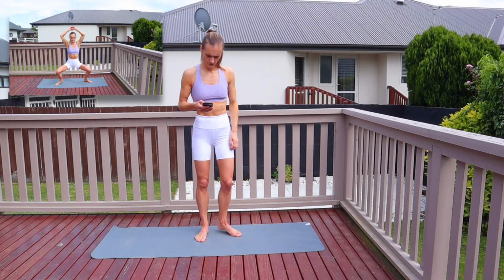13 Min BEGINNER Flexibility Routine - Full Body Stretch | 4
Today is day 4 of home home workout program. This is a Full Body Stretch and flexibility workout for beginners. This home workout program is designed to help you burn body fat and build a lean, strong, athletic physique using your body weight.  It is important to include mobility training in your workout routine to maintain flexibility and mobility in your muscles and joints. This full body stretch routine is full of beginner flexibility exercises to help improve flexibility and really stretch out your muscles after days of workouts. I hope you enjoy this full body stretch routine!

Any form of exercise involves a risk of injury, especially when performed incorrectly or with poor form. I am a qualified personal trainer and nutrition coach. I am not a physician, dietitian or medical doctor. Please do not take my advice as a substitute for medical advice. The health and fitness advice provided on my channel is to the best of my knowledge and is a guideline for exercise and nutrition that you can follow and perform at your own risk.
Should you have any existing medical conditions or health concerns please consult a medical doctor before performing any exercises or implementing nutritional advice provided Jenna Collins Fitness.